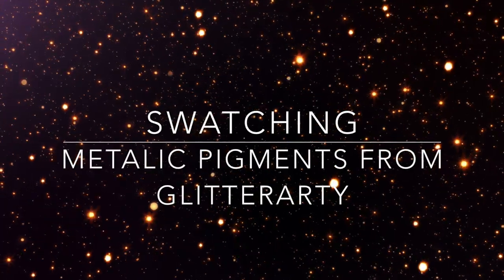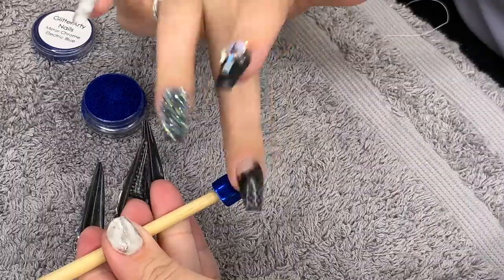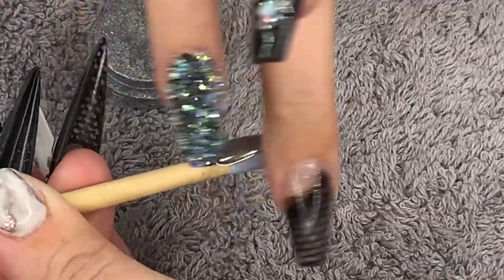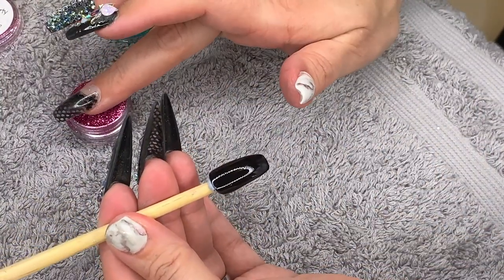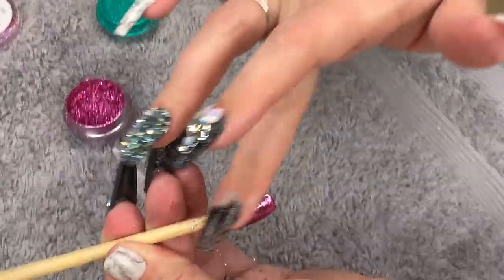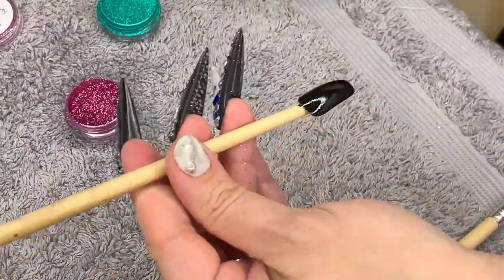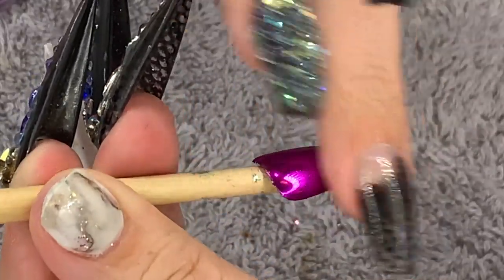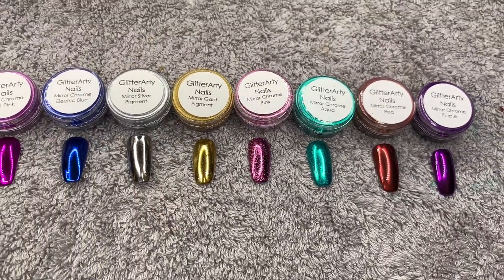Swatching Mirror Chrome pigments from Glitterarty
Save 5% with my code Sarah

My Favourite prep tools
Navy Professional Ethel, Helen & Betty Also check out their amazing super fast cleaning kit!

Some of the codes above may be affiliate codes, this means that when you use this code, I make a small percentage of commission which supports this channel and keeps me able to upload more content for you xx